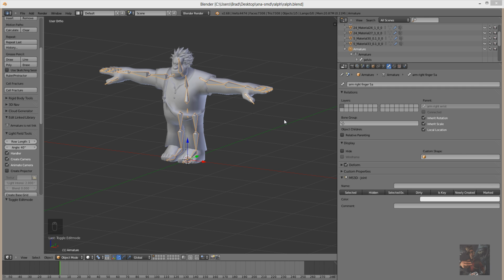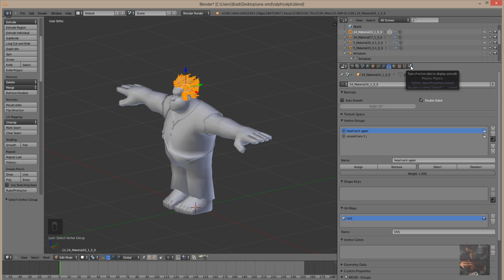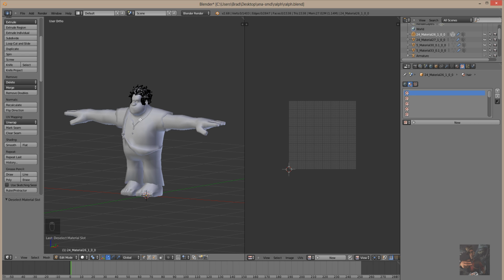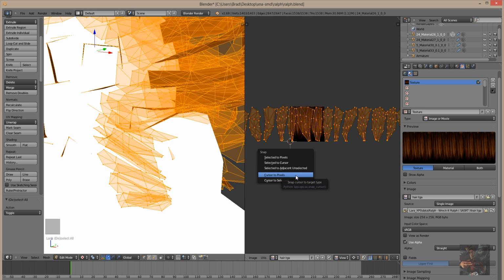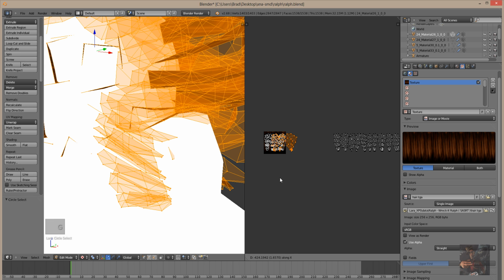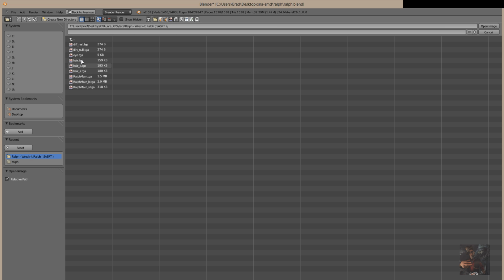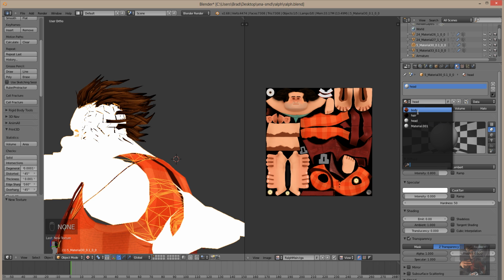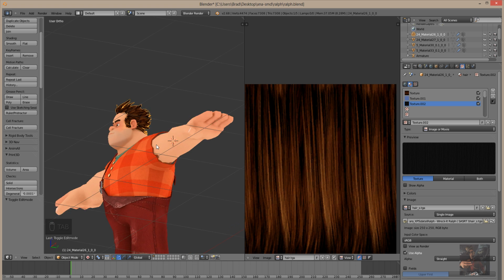SFM - Converting XNA Models for Use in SFM Pt07 - Materials and Textures